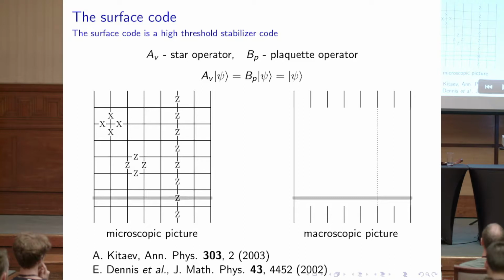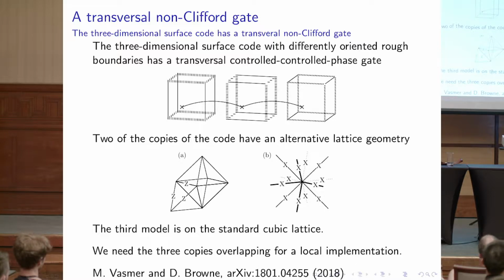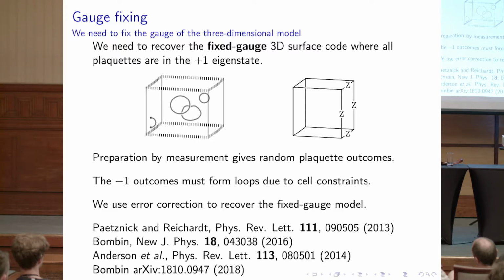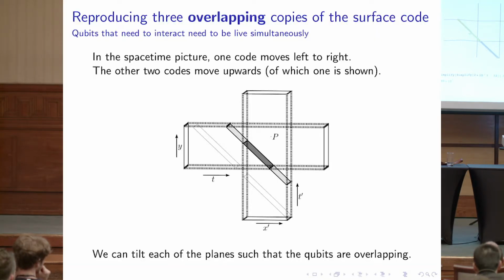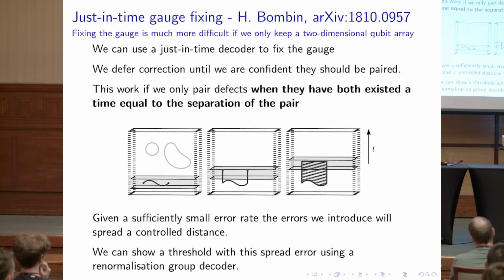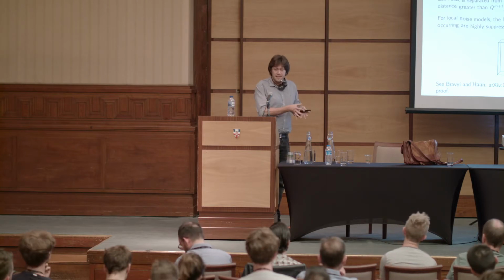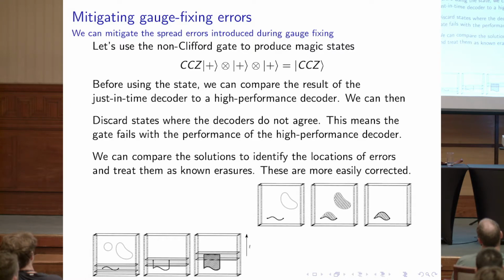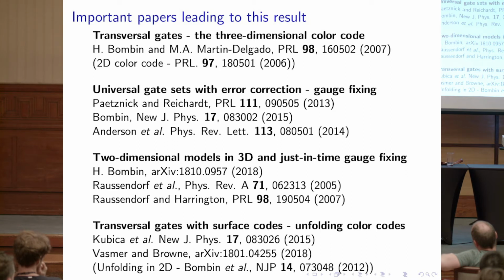Ben Brown (Sydney) - A fault-tolerant non-Clifford gate for the surface code in two dimensions